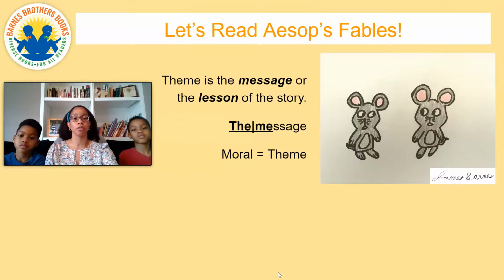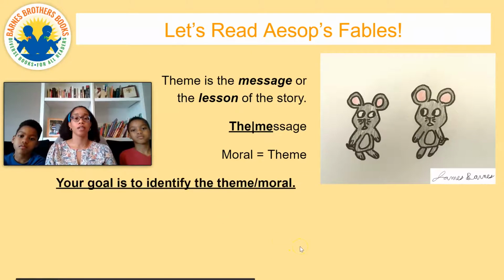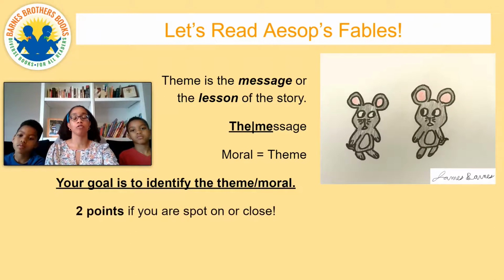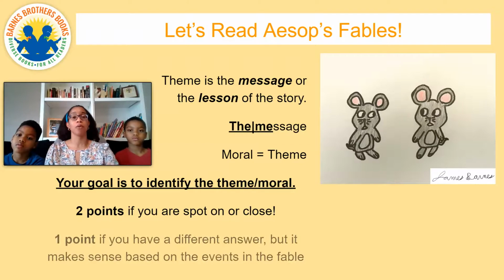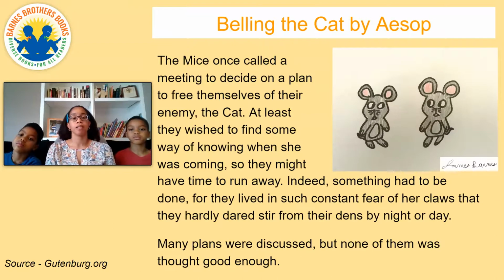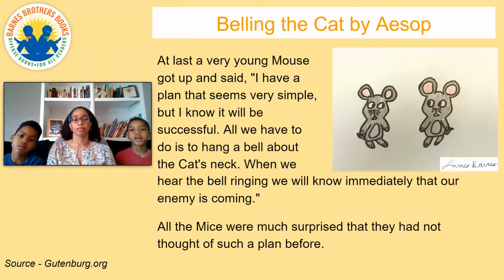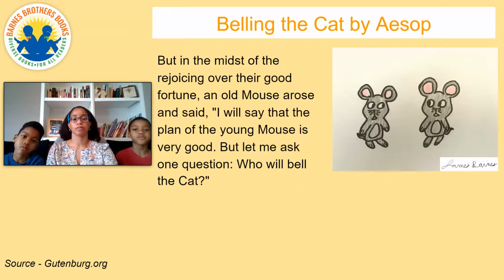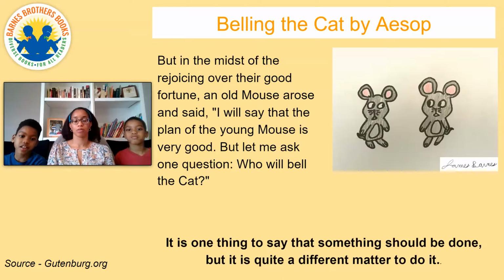Let's Read Aesop's Fables - Belling the Cat